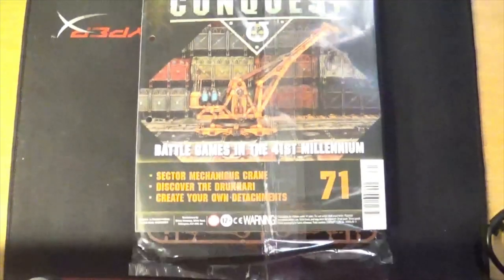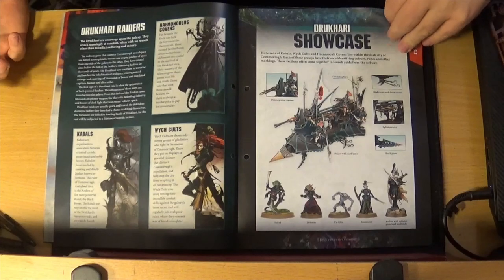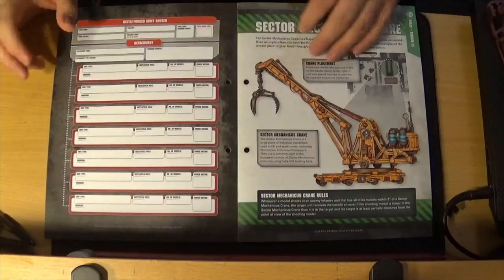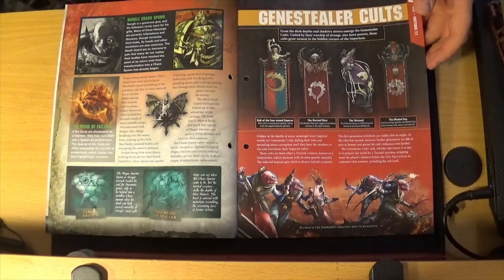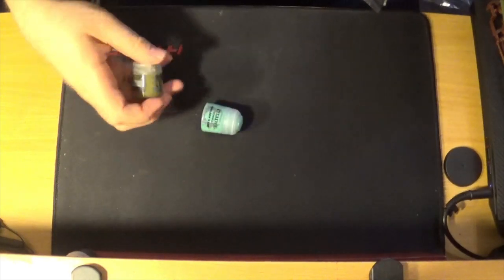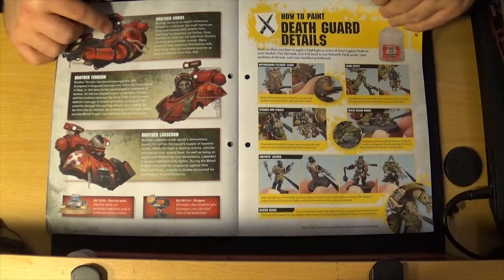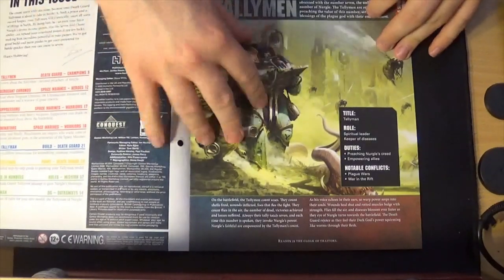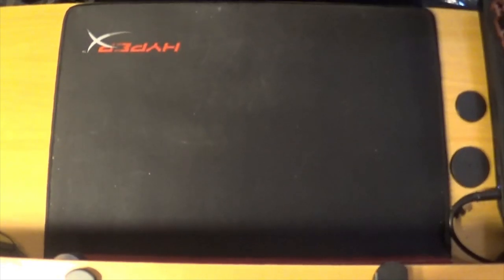New Year, New Army, Death Guard Warhammer 40k Conquest Unboxing issues 71 to 74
I continue my collection of Warhammer 40K Conquest, in this episode i unbox issues 71,72,73 & 74 doing a brief flick through the mags as well as look at the miniatures and other bits supplied with each issue